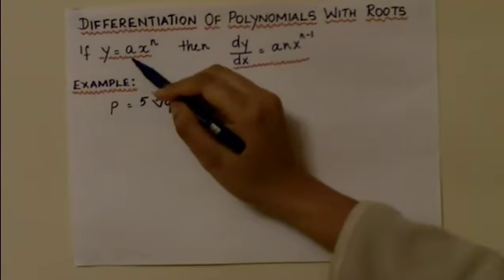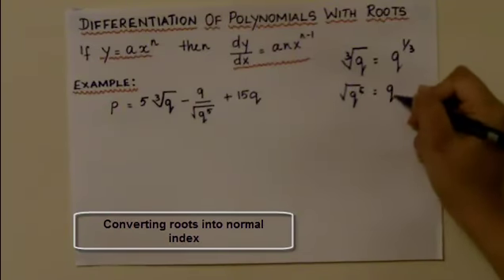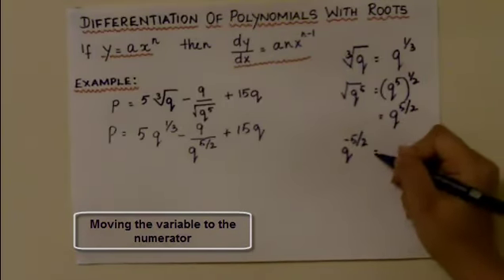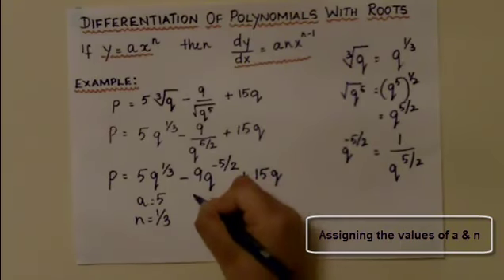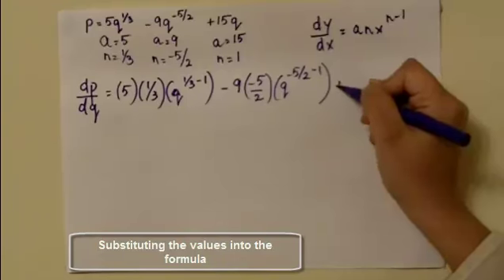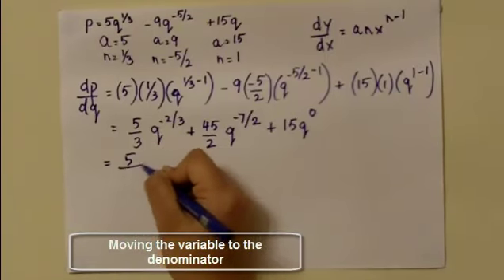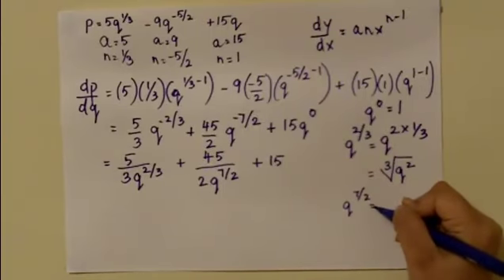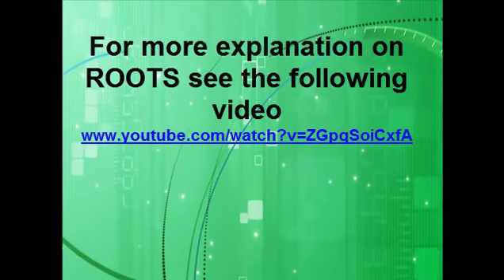Differentiation of polynomials with roots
offers FREE Maths webinars. The video shows how to differentiate algebraic functions with roots.